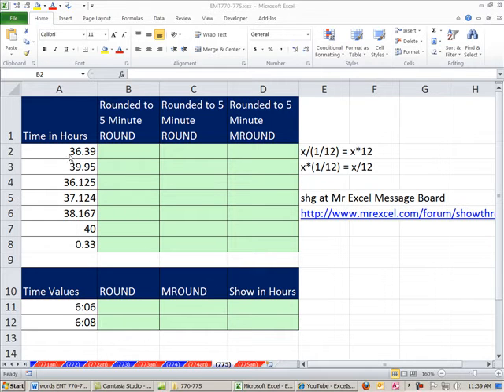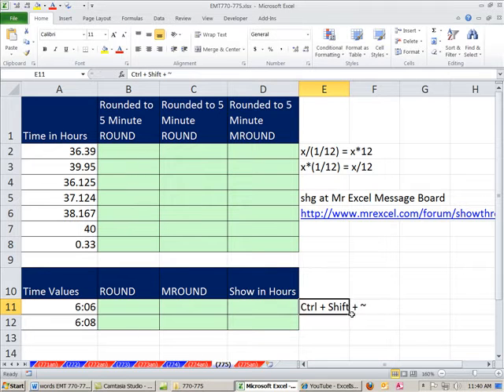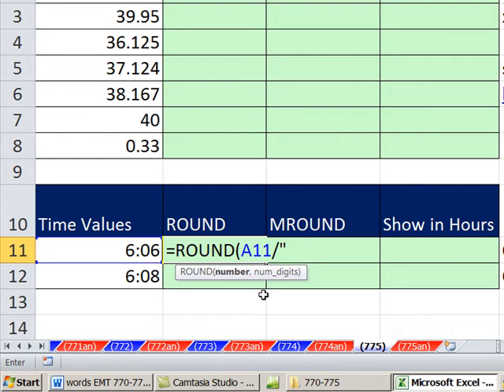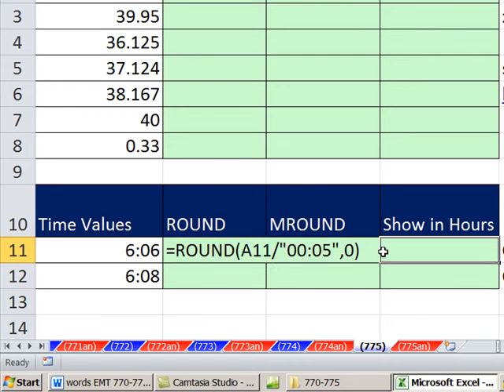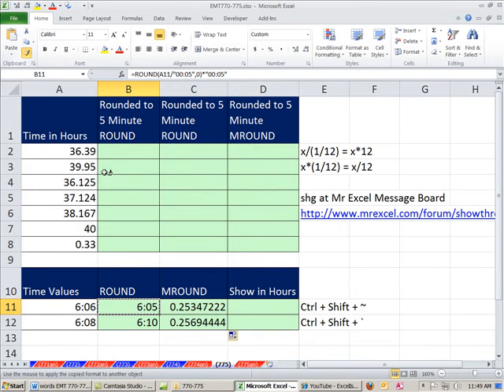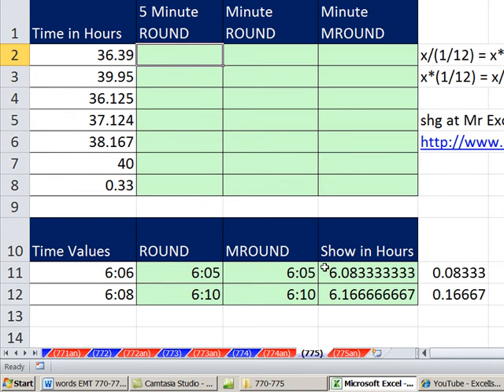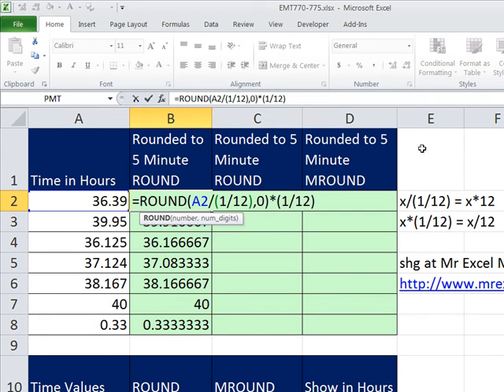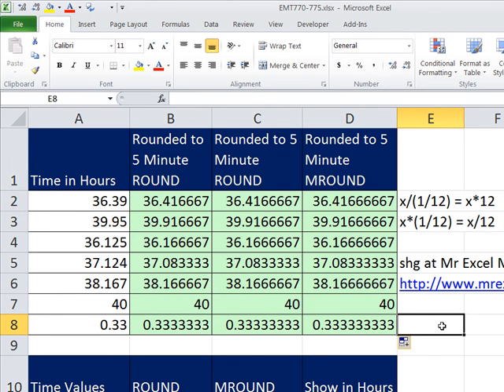Excel Magic Trick 775: Round to 5 Minutes for Integer Values or Time Values ROUND & MROUND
Great trick from shg at Mr Excel Message Board to Round to 5 Minutes for Integer Values, Not Time Values using ROUND or MROUND functions.
See how to:
1. Round Time Values to 5 Minutes
2. Round Integer Values (Unit = Hour) to 5 minutes